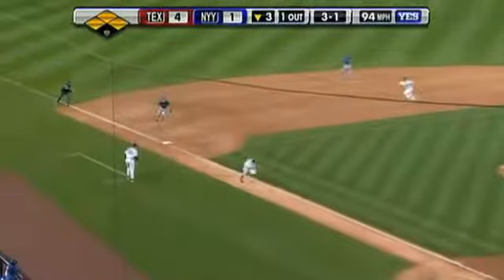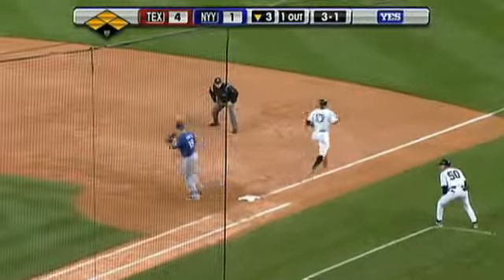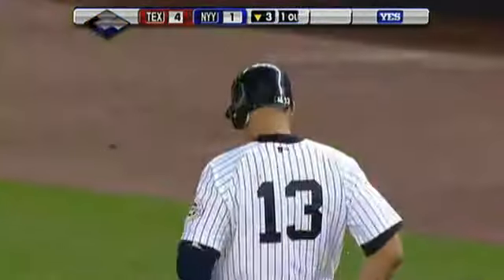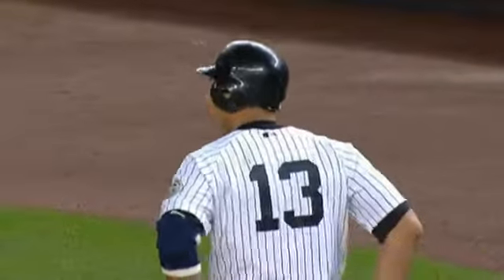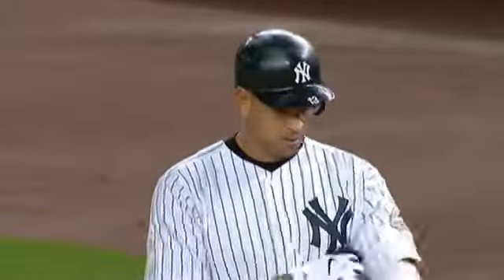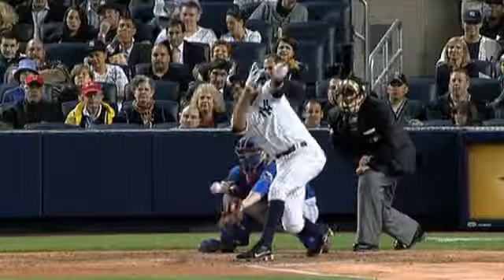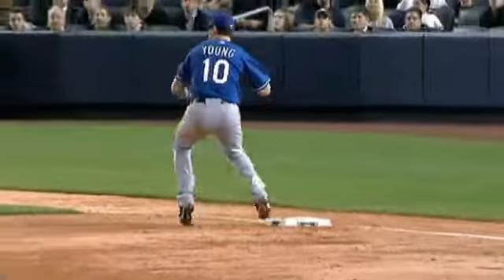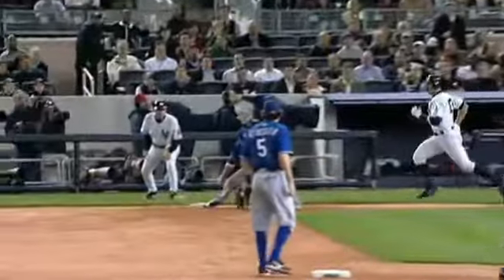2009/06/03 A-Rod grounds into double play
TEX@NYY: Young turns two to end the third inning